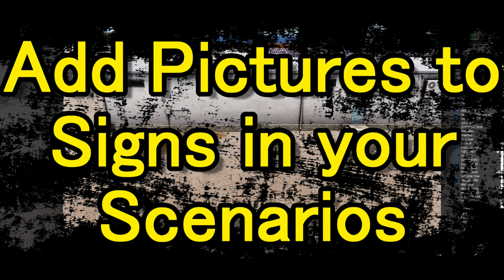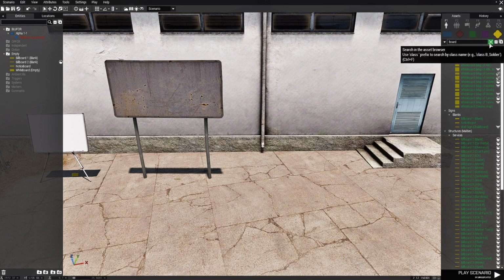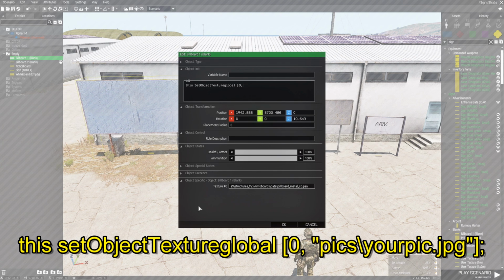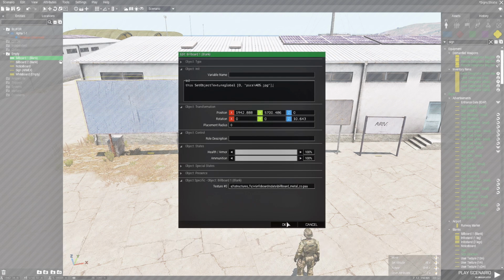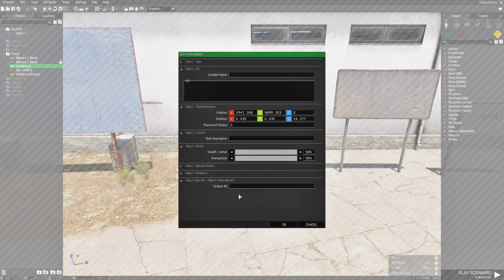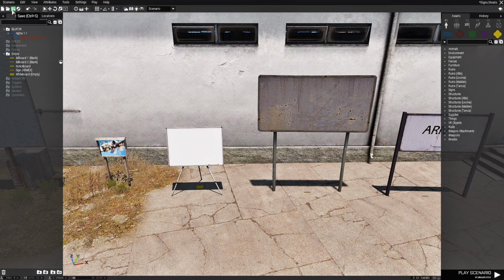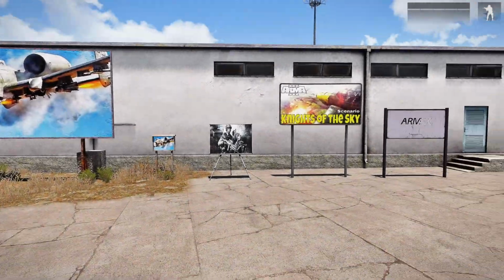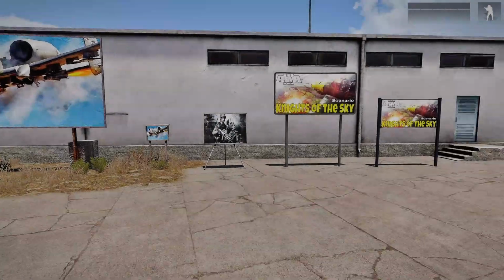Make Your Arma 3 Scenarios more Immersive by adding Custom Images to Signs!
In this video i will be showing you a few ways you can add a picture
to a sign of your choice.
Make sure a folder name pics, or images whatever you want to name it is in your
 mission folder, or dont use one, just have the pics in your mission folder.

    In the init box of a sign put the following code:
this setObjectTextureglobal [0, "pics\nameofyourpic.jpg"];
another way is to give the sign a variable name, and replace the
this in the code above with the sign's variable name.

Also if the sign has the box at the bottom where you can add textures,
then all you need is the images/picname.jpg in that box.

Timestamps
0:00 Introduction
1:19 Open Scenario folder
1:39 Code to add to the sign
2:50 Grab the images\jgp
4:27 Use a variable name in the code

Music used in the video:
- Komorebi by Futuremono